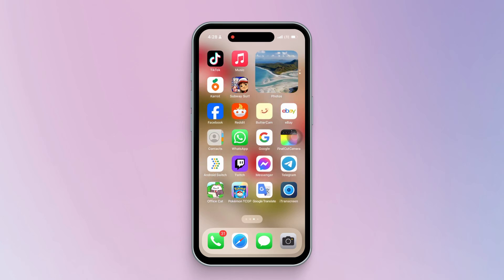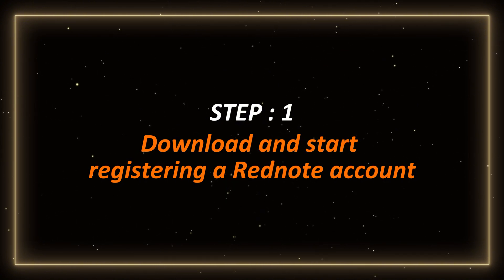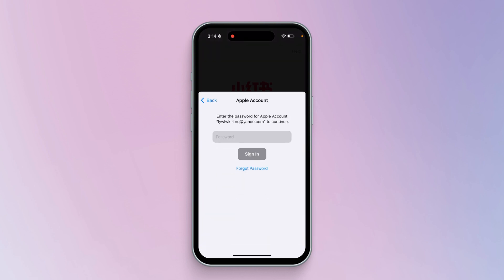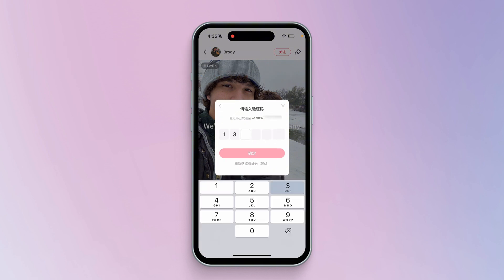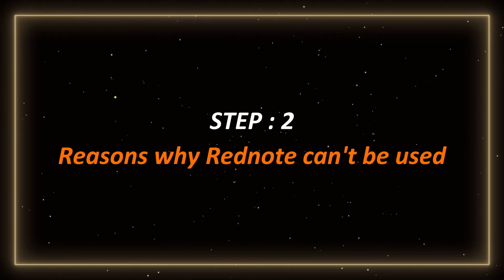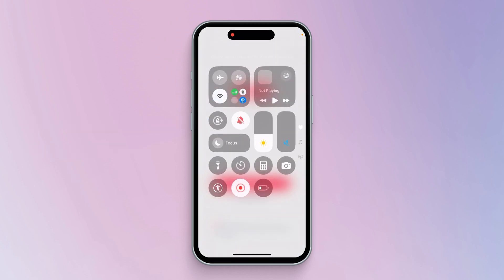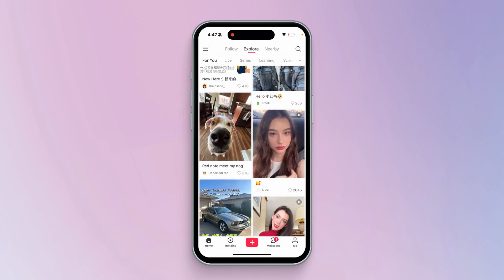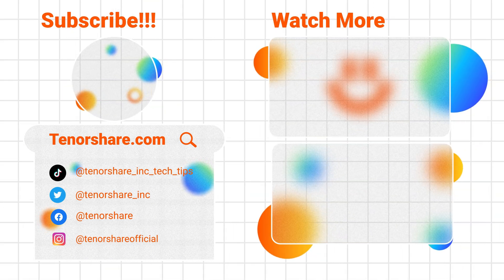How to Create a Rednote Account: Fix for Code Not Sending and App Issues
In this video, we'll guide you step-by-step on how to create your Rednote account, fix common issues like not receiving verification codes or being stuck on the loading screen and get you started with this amazing app.

📖 *TIMESTAMP* :
00:00 Intro
00:19 Step 1 : Download and Start Registering a Rednote account
01:21 Step 2: Reasons Why Rednote Can't be Used